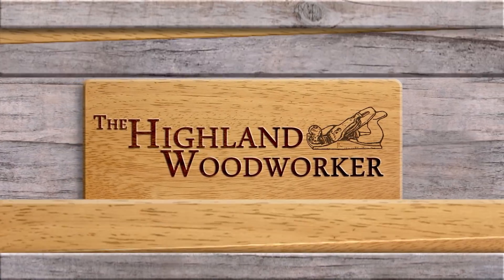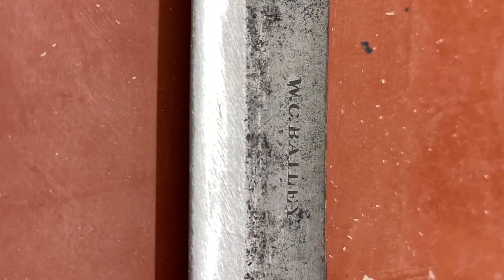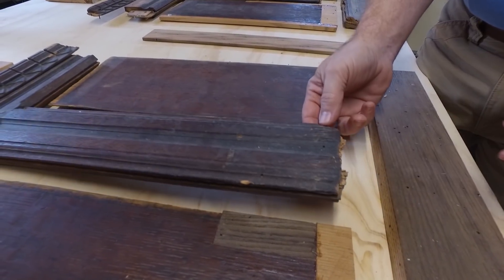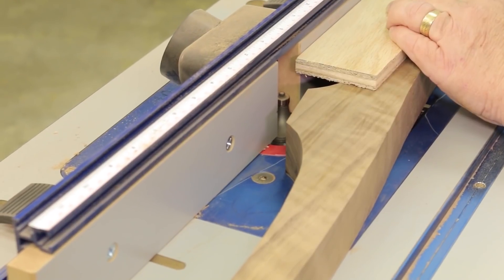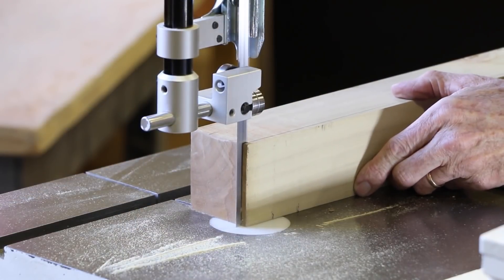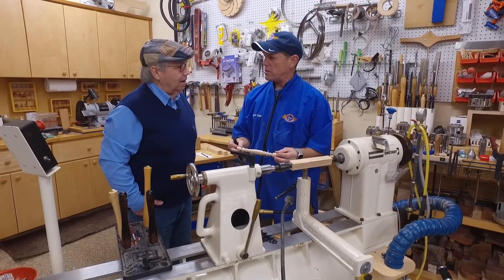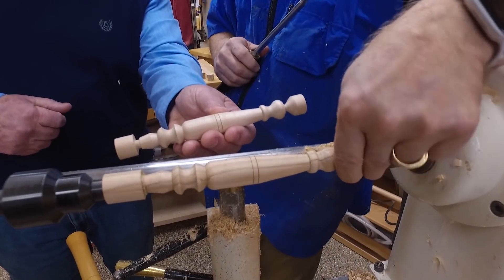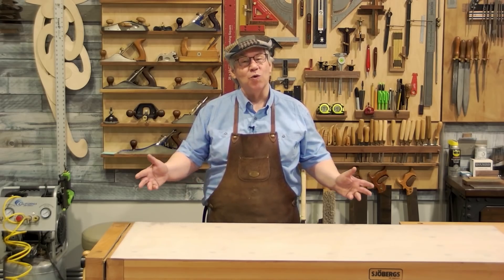The Highland Woodworker, Episode 58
It is rare to be a great generalist as a woodworker. We’ll introduce you to David Sapp, a multi-talented woodworker, teacher, and woodworking community builder who achieves at a masterful level in all craft areas. In a single project, David might use everything from his grandfather’s hand tools to his modern CNC equipment. David will make the chips fly as he demonstrates how to get a handle on turning two pieces at once – in our “Moment with a Master” segment.
Popular Woodworking’s Tips, Tricks, and Techniques will show you how to tee up a finishing project.

Every woodworker needs a transportable, multi-height work surface in the shop or at the job site. Charles examines a new one from Bora that brings saw horses into the 21st century.

All of this and more – this time on The Highland Woodworker!